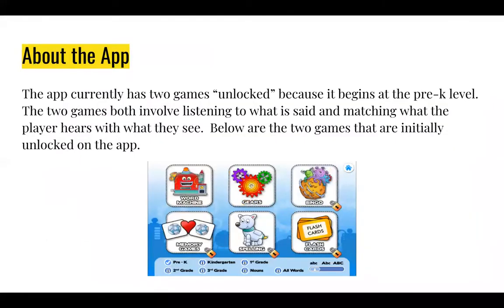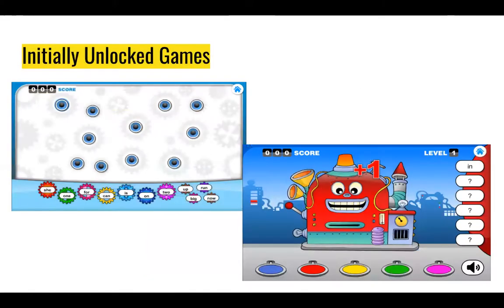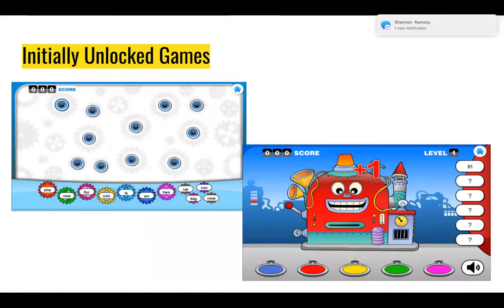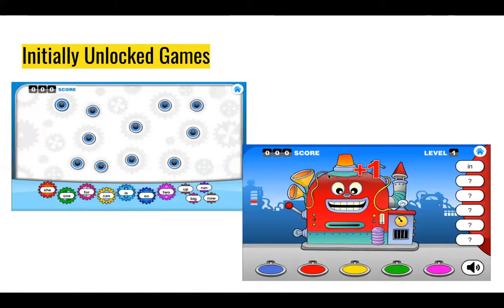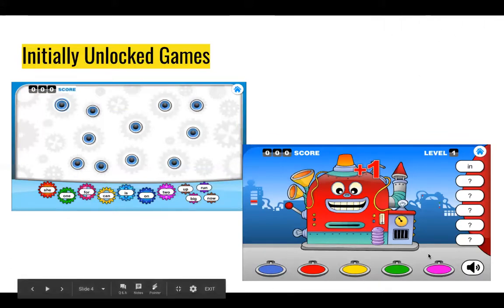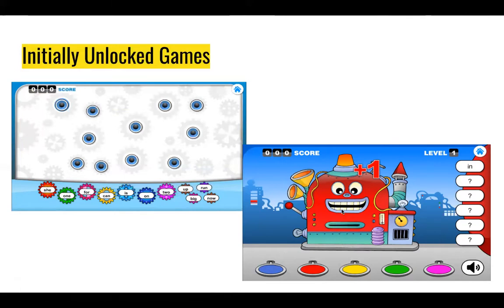App Evaluation Project Explanation